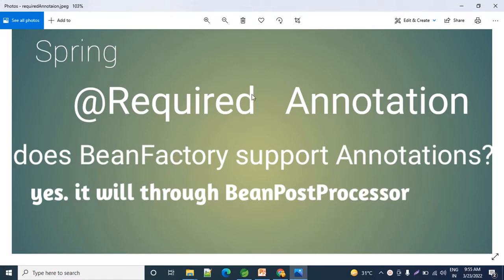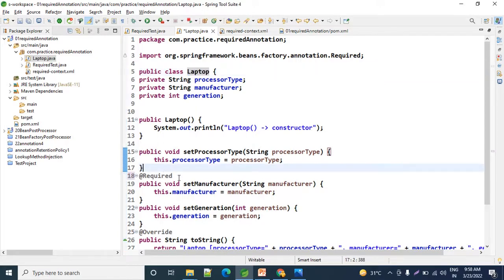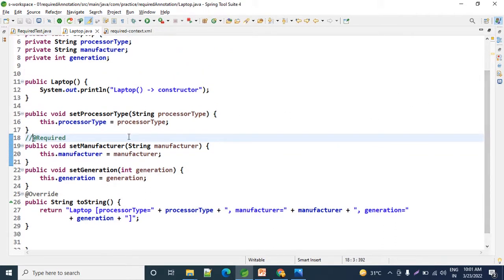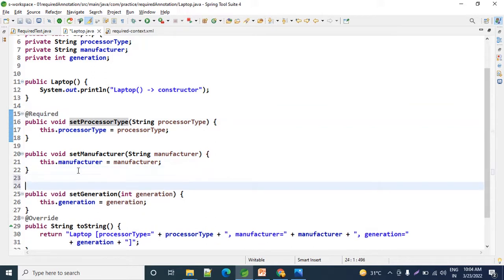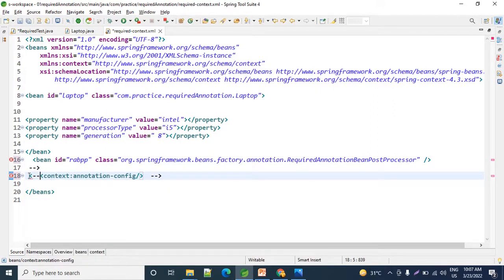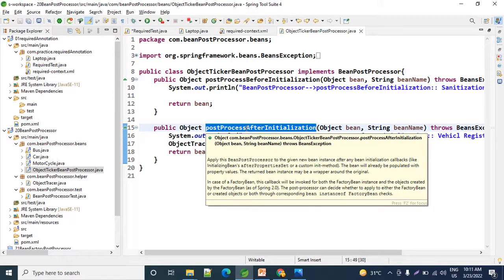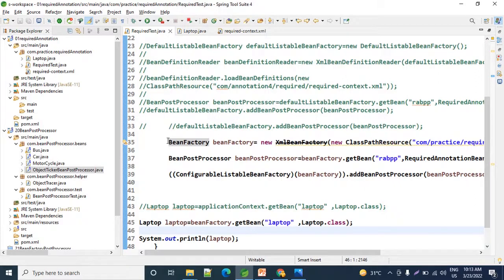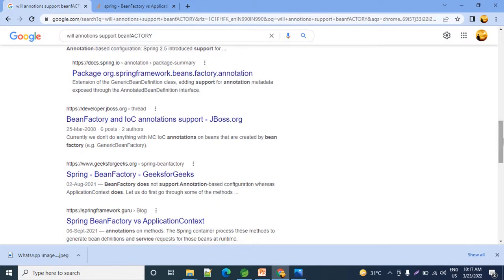Annotation and BeanFactory support for Annotations